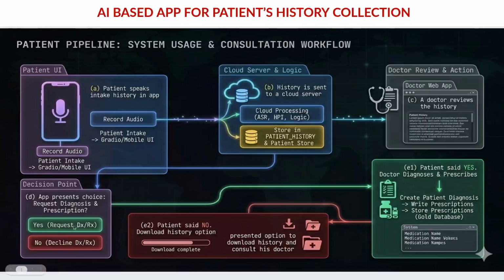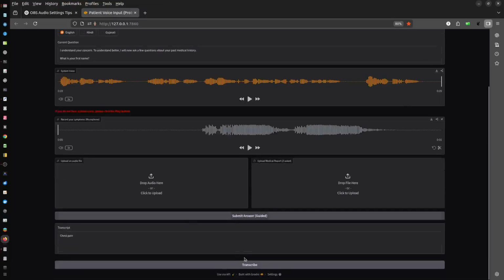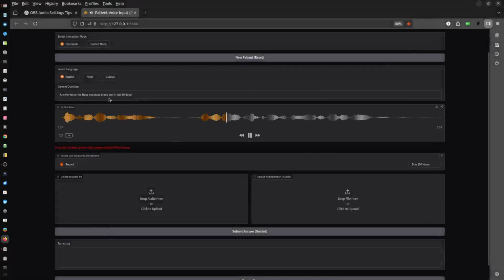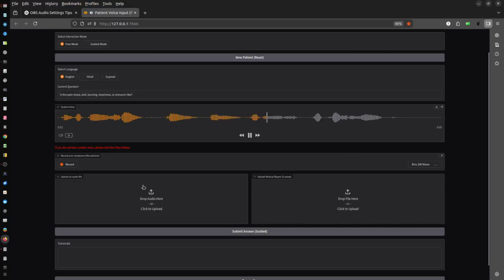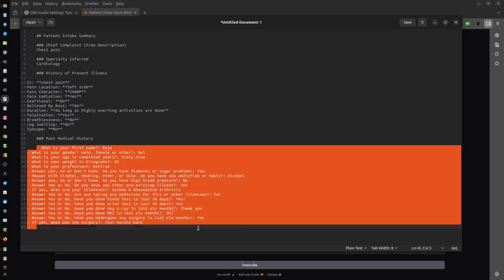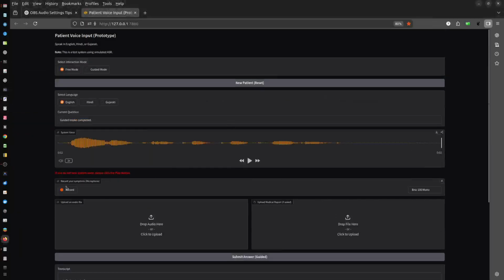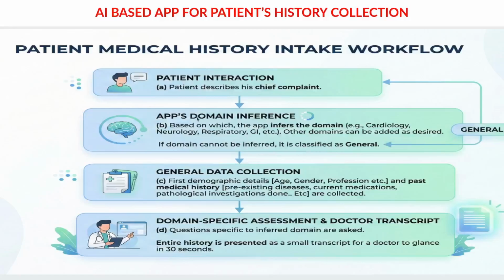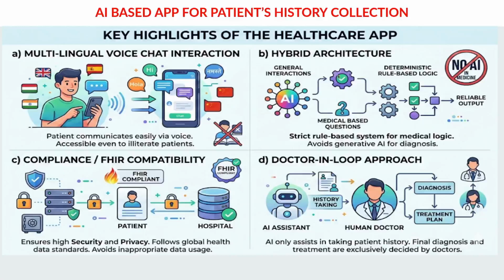PRE VISIT AI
Patient_History_Taking_Using_AI